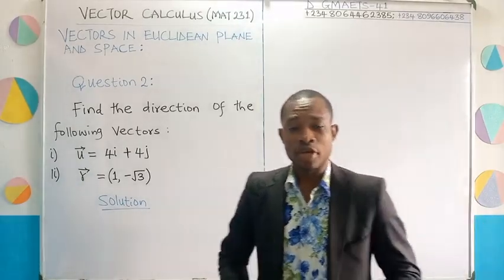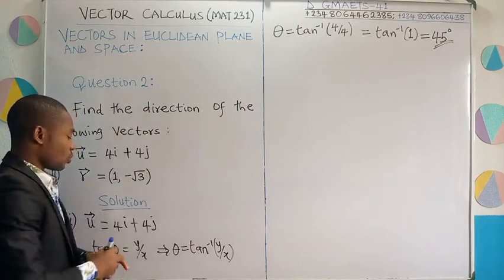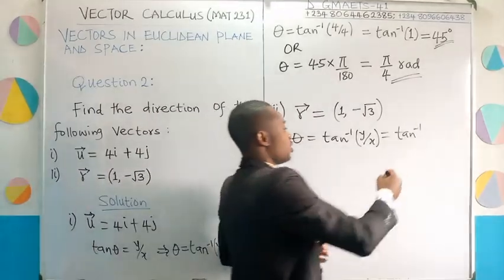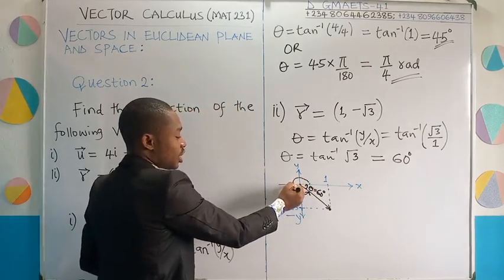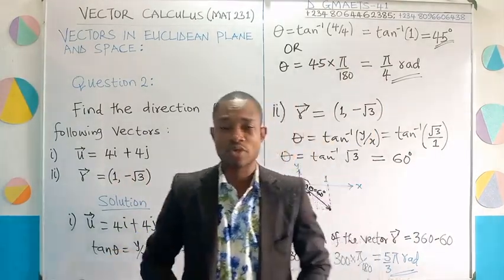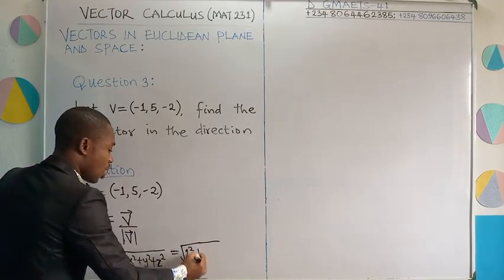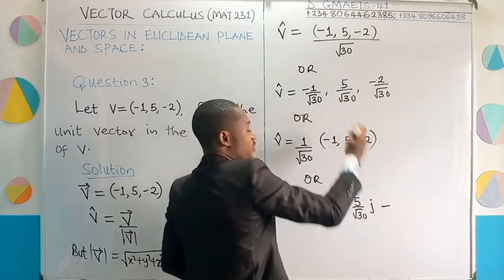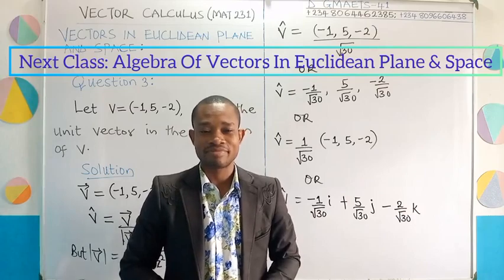Mat 201/Mat 231/PHY 101: How To Calculate Direction Of Vectors in R² and Unit/Direction Vectors